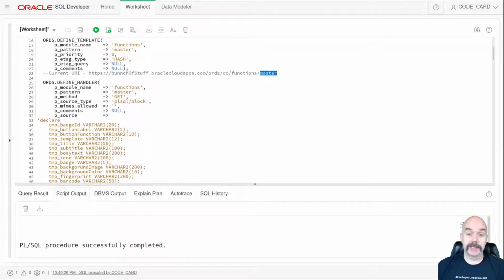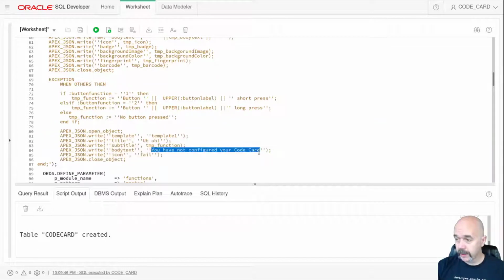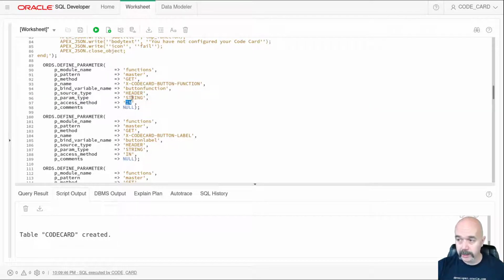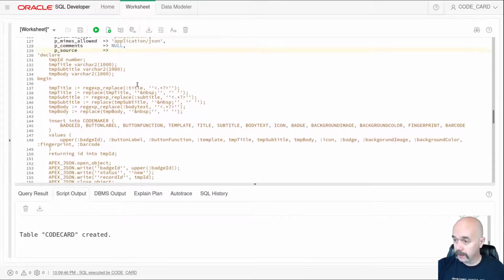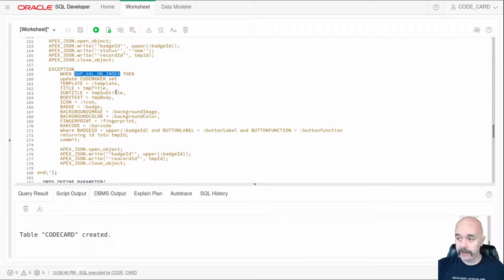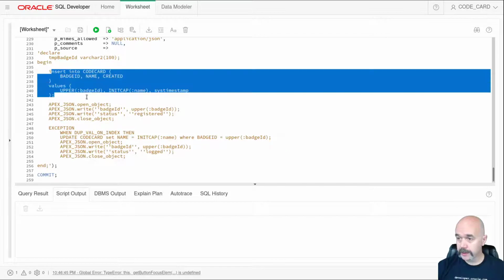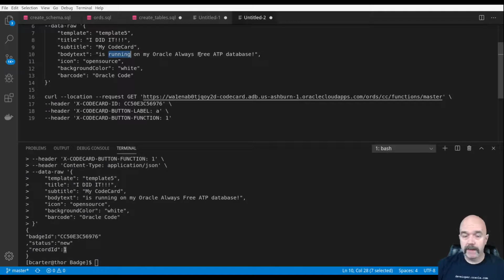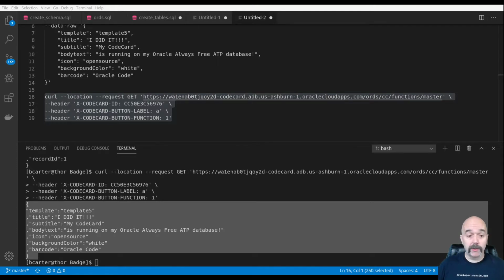Deploy a back-end for your Oracle CodeCard on an Always-Free Oracle Cloud Database with ORDS part 2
I will show you how to host your own back-end REST API for your Oracle CodeCard on an Always-Free Oracle Cloud Database.